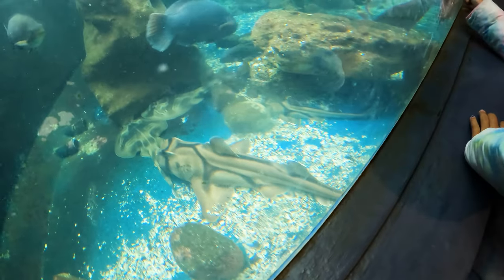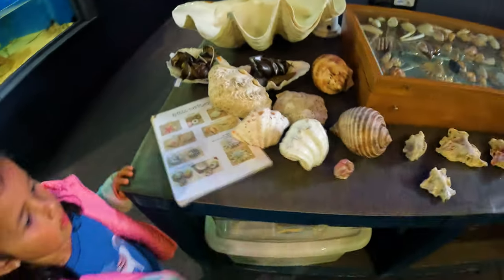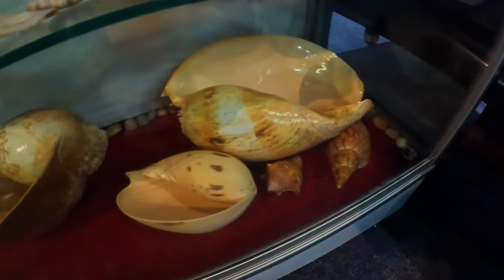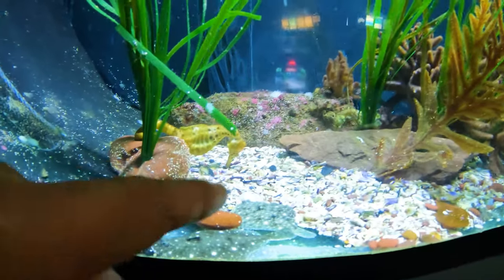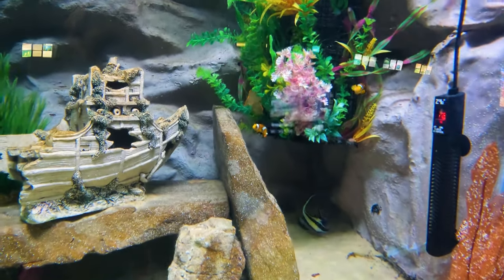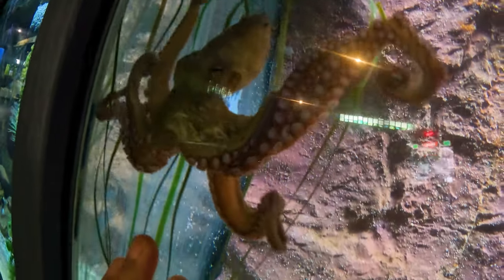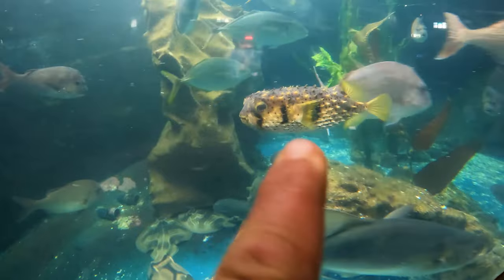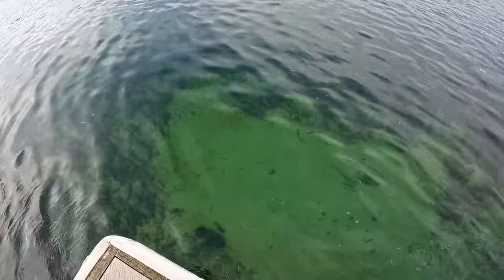Zoe Visiting The Aquarium Carpet Sharks Fish and Seashells - Merimbula Aquarium Wharf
Zoe gets to see these amazing sea creatures, so many different types, sharks, snapper fish, star fish, octopus, seashells, and so many others, which one is your favorite?